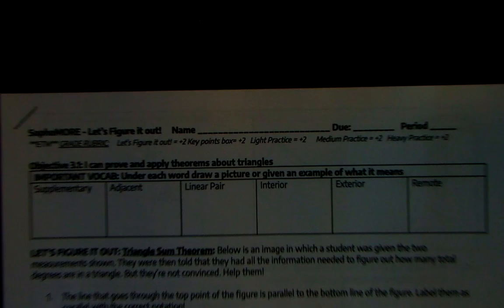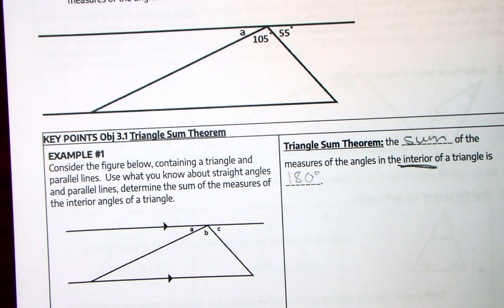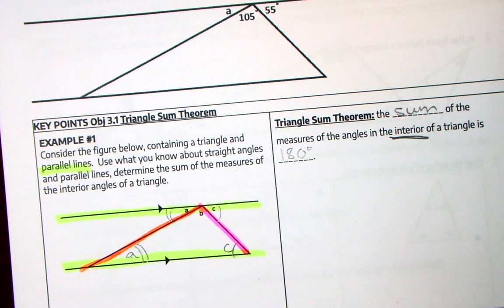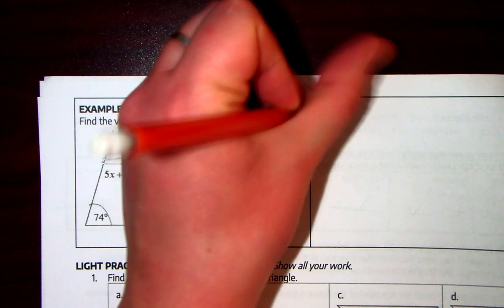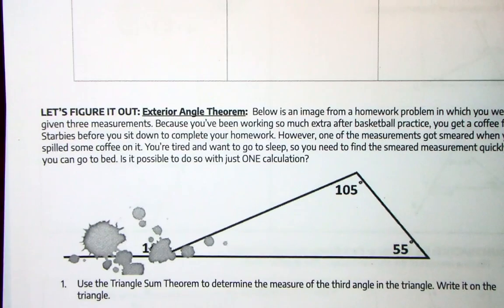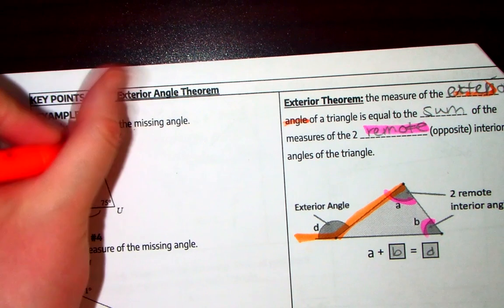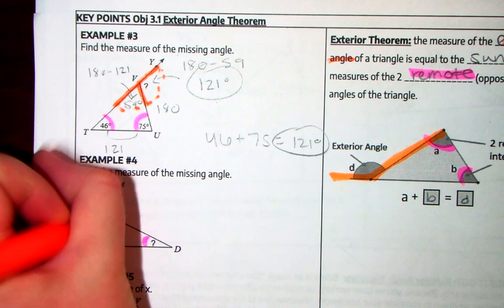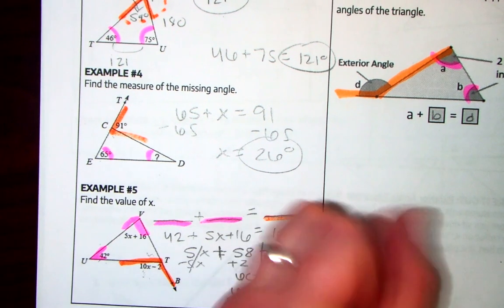Obj 3.1 Notes: Triangle Sum and Exterior Angle Theorems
Obj 3.1: I can prove and apply theorems about triangles